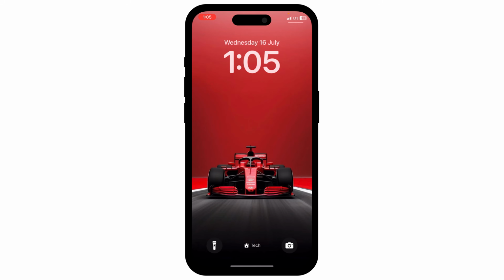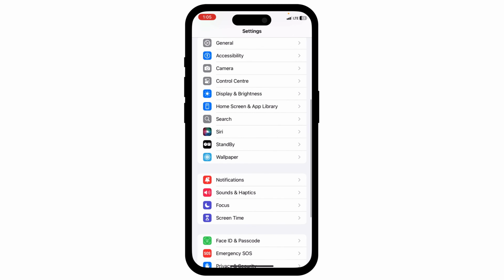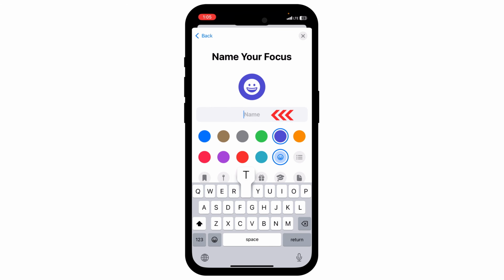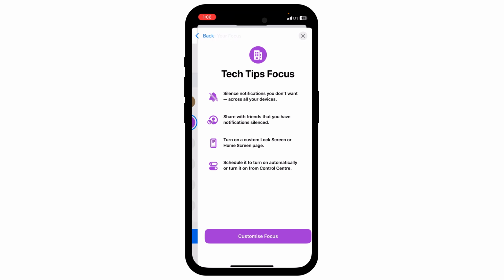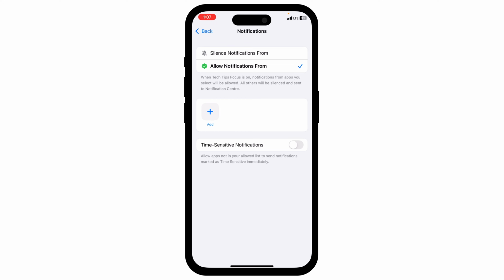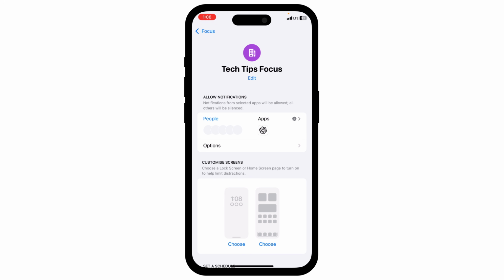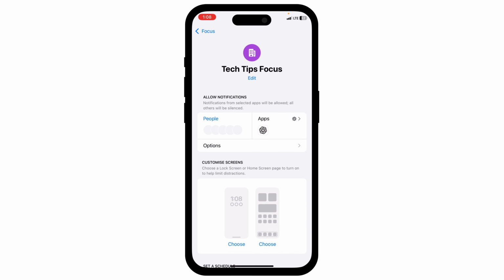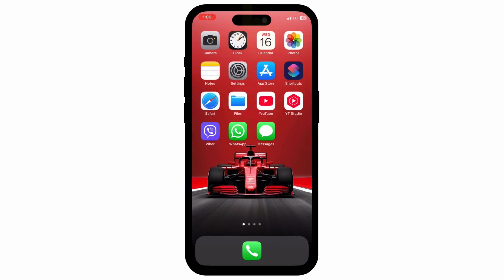iPhone Hack: Show Your Name on Lock Screen!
Unlock a hidden personalization hack on your iPhone!

In this step‑by‑step guide, you’ll discover how to:
 1. Open Settings → Focus, then tap “+ Custom”.
 2. Enter your name (or any custom text) as the Focus name, choose an icon and color.
 3. Link that new Focus to a Lock Screen.
 4. Activate it—your name appears on the Lock Screen bottom or beneath the clock!
 5. Customize visuals and schedules—for example, auto-enable during work hours or workouts.

No third‑party apps needed—everything’s built into iOS using Focus and linked Lock Screens. This trick has gone viral, and now you can use it too. Works on iOS 16, 17, 18+. Perfect for personal flair or quick device ID.

✅ Pro tips included:
 • Choose contrasting wallpapers and bold fonts for visibility.
 • Schedule the Focus automatically via Settings → Focus → Add Schedule.

Add personalized name to iPhone Lock Screen via Focus
Display your name on Lock Screen with a custom Focus
iOS hack: Show custom text/name on Lock Screen using Focus
How to set your name as iPhone Lock Screen text
Customize Lock Screen text using iPhone Focus modes
Make your iPhone Lock Screen say your name
Focus mode trick: Add your name to Lock Screen
Personalize Lock Screen with your name in iOS
iPhone Lock Screen customization: Display custom name
Focus + Lock Screen = Custom text on iPhone’s lock display
Name on Lock Screen? Use iPhone’s hidden Focus feature
Turn Focus into personalized Lock Screen text
Secret iOS Focus hack for Lock Screen text
Show emoji or name on Lock Screen bottom via Focus
Creative iPhone Lock Screen customization with Focus
Minimalist Lock Screen with custom text
Make your Lock Screen show any text using Focus
Use Focus mode to brand your iPhone Lock Screen
iOS personalization: Add your name under clock
How to watermark iPhone Lock Screen with your name
Customize bottom of Lock Screen with Focus text
iPhone Lock Screen identity hack with Focus
Easiest way to add personal text to Lock Screen
iOS personalization secrets: Show your name on lock
Add custom label to iPhone Lock Screen with Focus
Add Your Name (or Any Text) to the iPhone Lock Screen Using Focus Mode | iOS Customization Trick